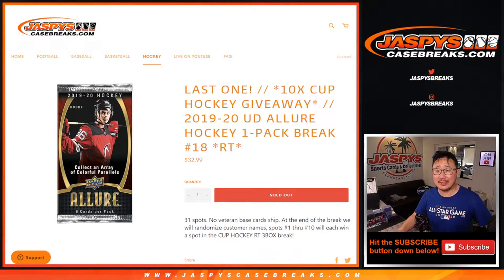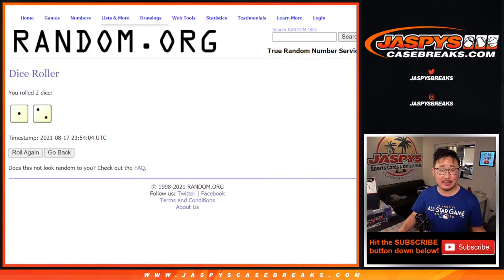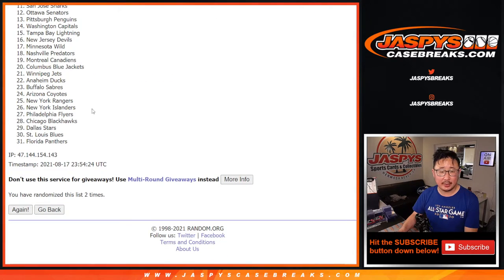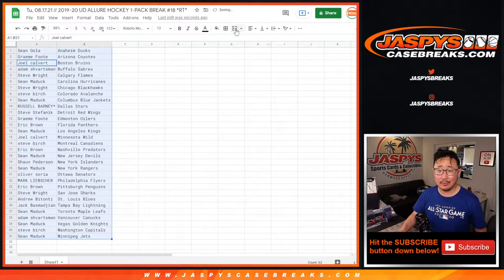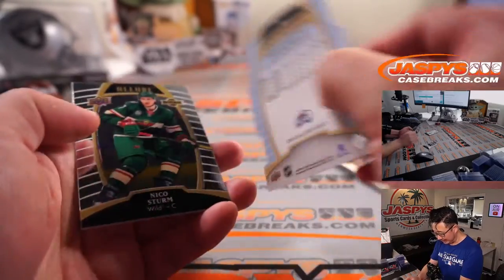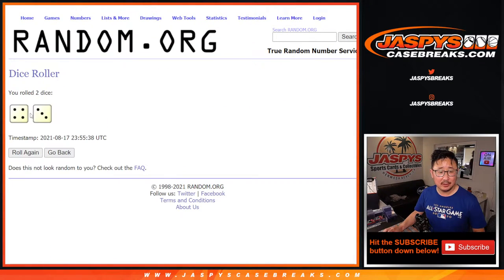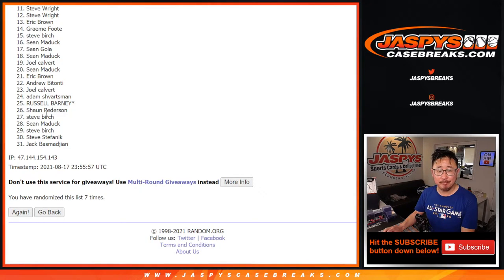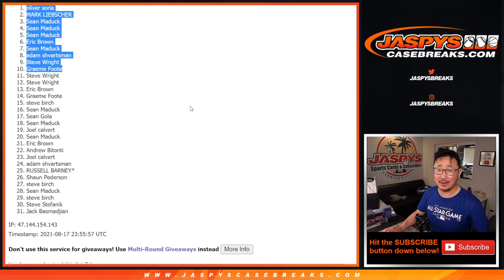Tu, 08.17.21 // 2019-20 UD ALLURE HOCKEY 1-PACK BREAK #18 *RT*